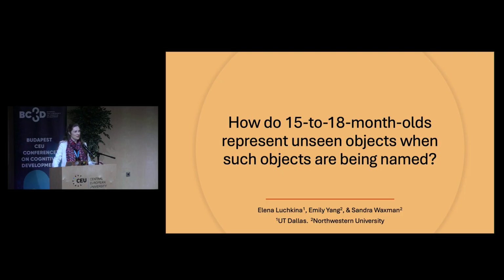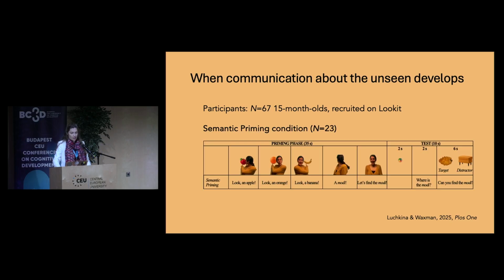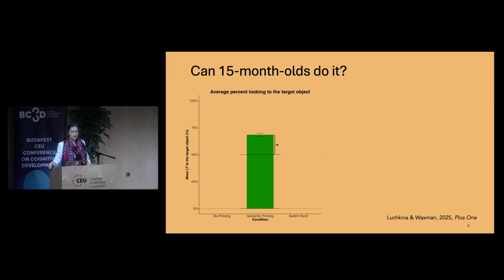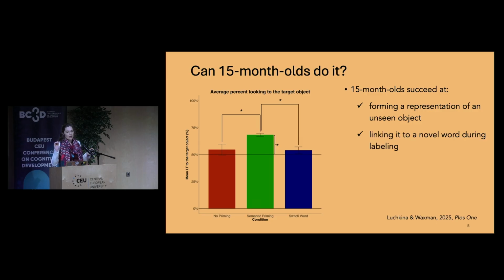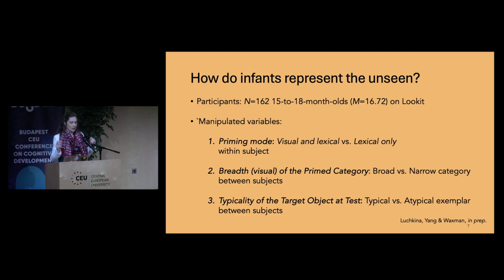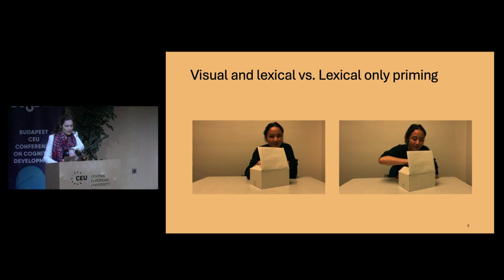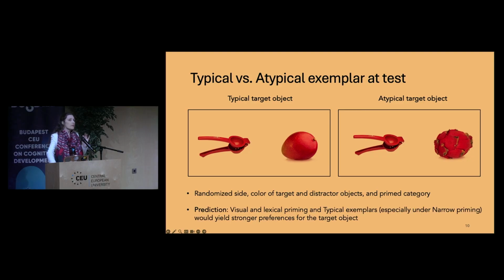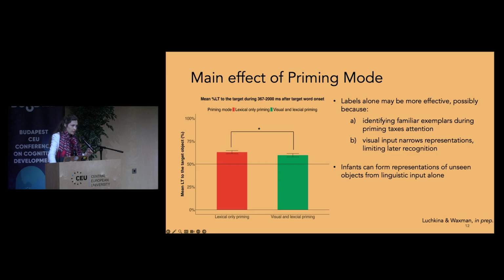BCCCD26 - Elena Luchkina: How do 15-to-18-month-olds represent unseen but labeled objects?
How do 15-to-18-month-olds represent unseen objects when such objects are being named?

Elena Luchkina (The University of Texas at Dallas)
Emily Yang, Sandra Waxman (Northwestern University)